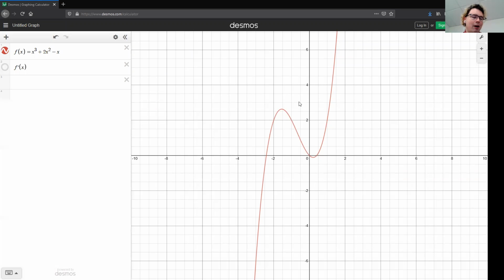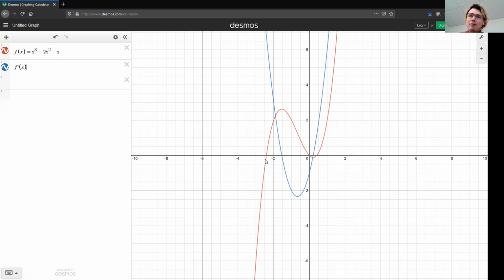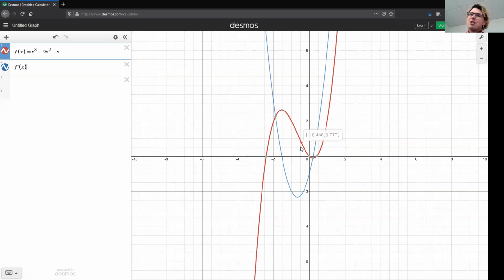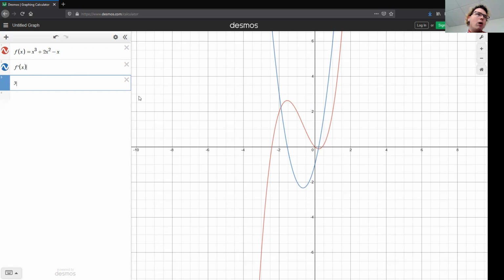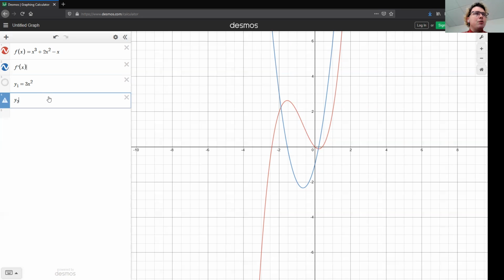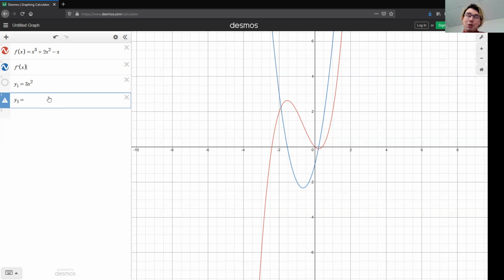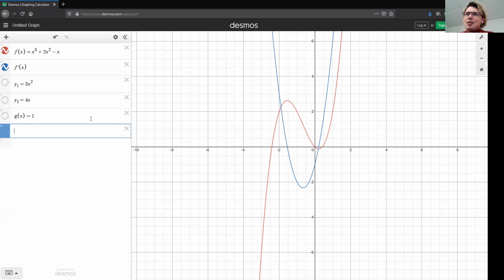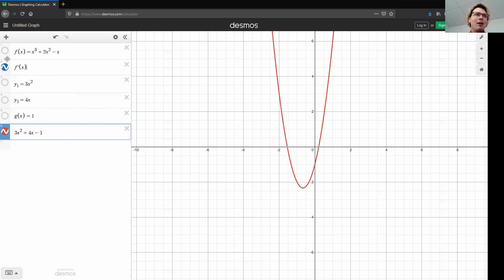MA 134 W5 T5